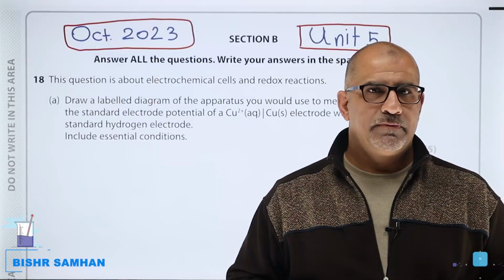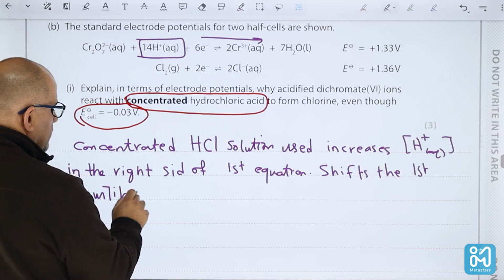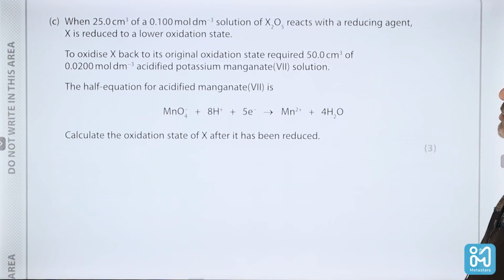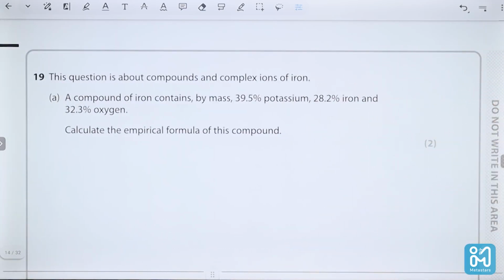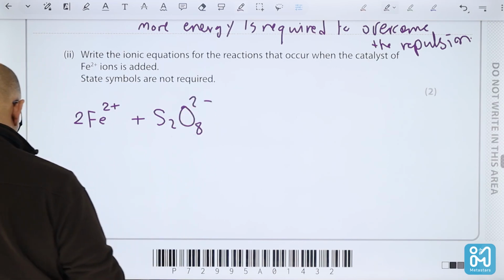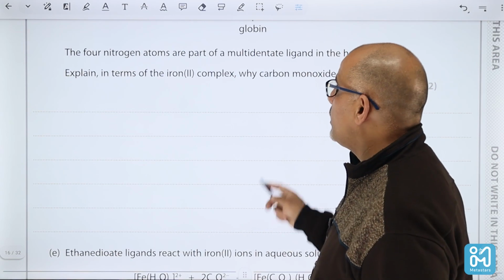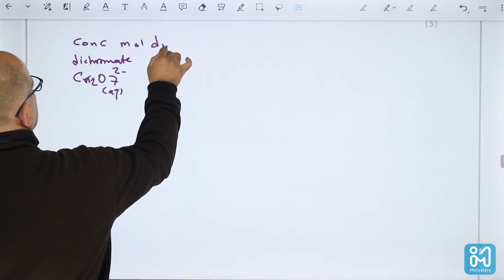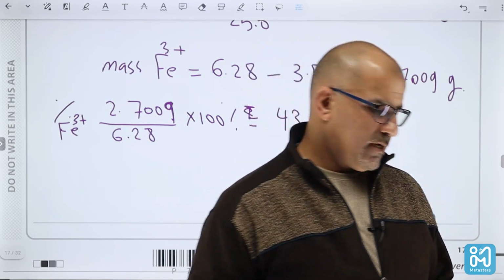Pearson Edexcel IAL - Chemistry (WCH15/01) UNIT 5 / Video 2